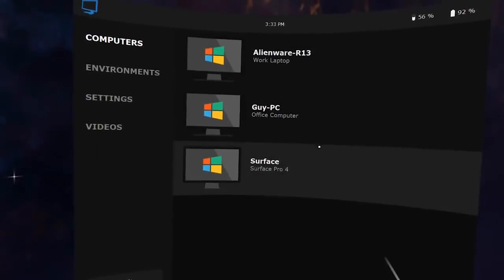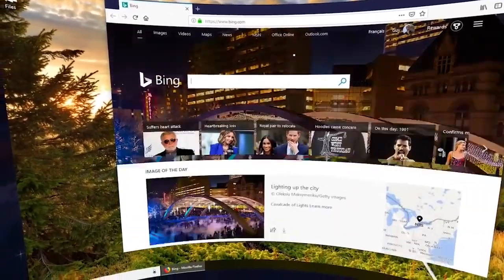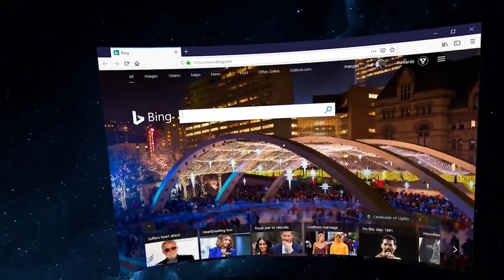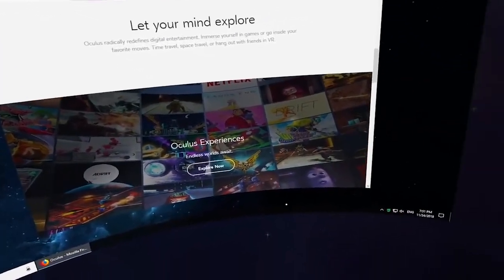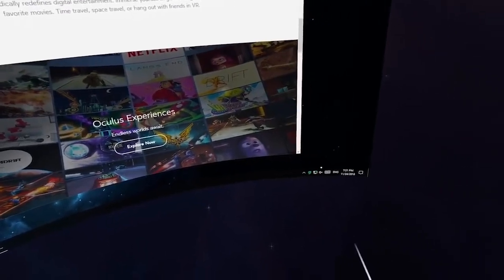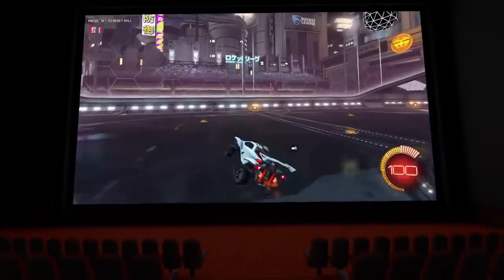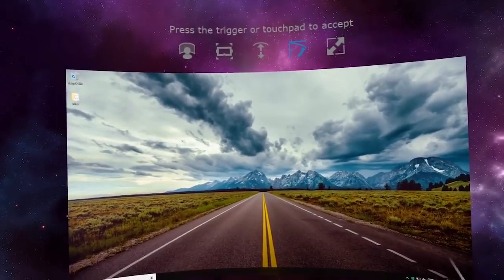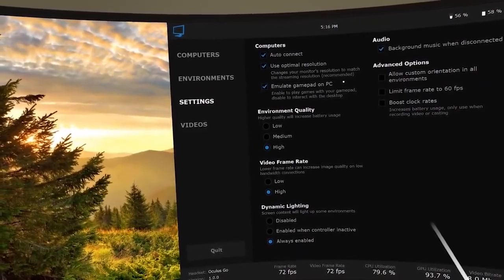Virtual Desktop [Tuto VR] version mobile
Envie de jouer avec votre casque de réalité virtuelle sans fil connecté à votre PC gamer, l'app Virtual Desktop est la meilleure solution actuelle à tarif abordable.

► Batterie Charmast
► Chargeur Panasonic AA AAA

❤️❤️ 2024 TOP ACCESOIRES META QUEST 2 ❤️❤️
► Sangle BOBVR M2 Pro
► Sangle Elite Zyber meilleur rapport qualité/prix : https:/

Cela rapporte une petite commission sur les achats éligibles qui soutiennent la chaîne (sans frais supplémentaires pour vous). Vous n'êtes pas obligé de les utiliser, mais un grand merci si vous le faites !